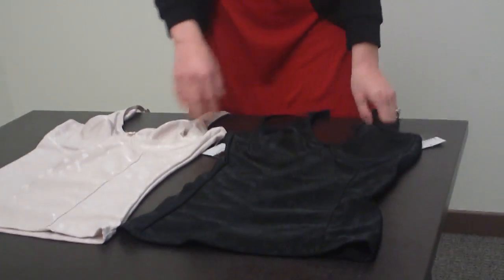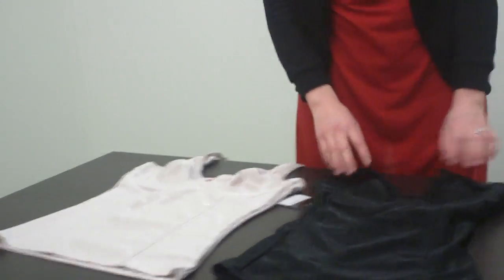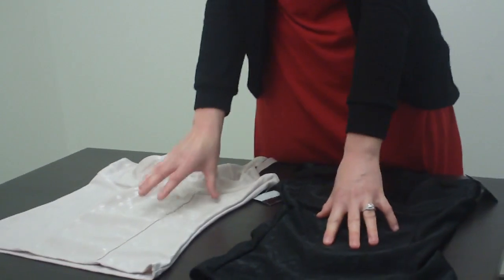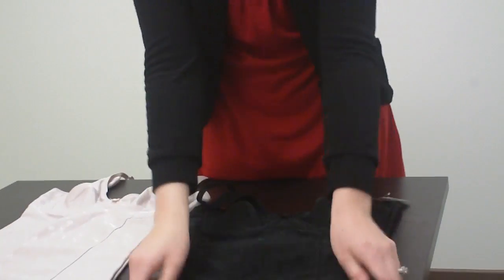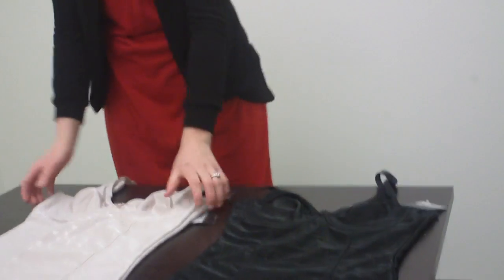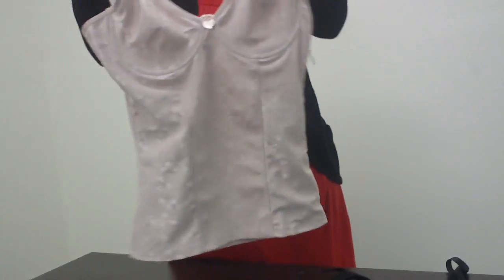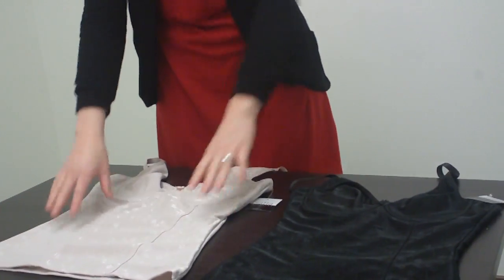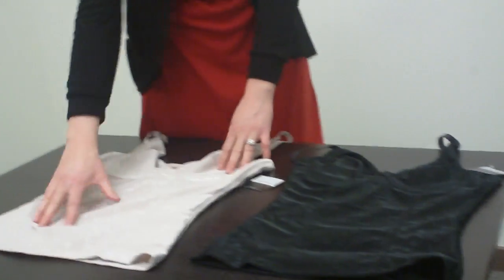Poly Spandex Cami